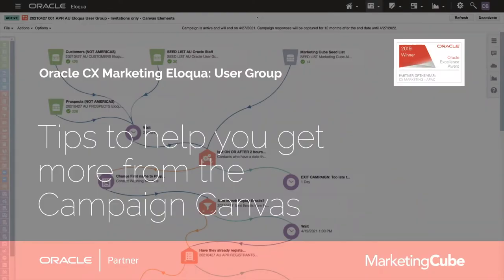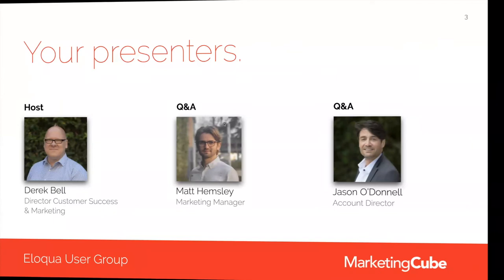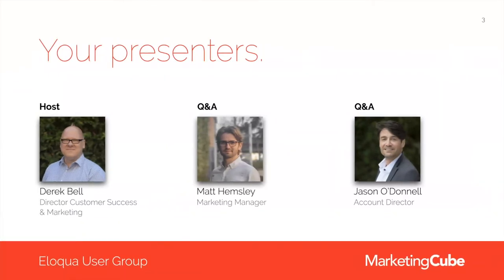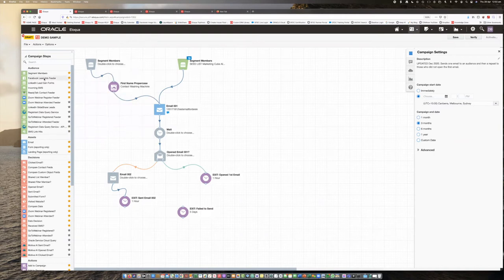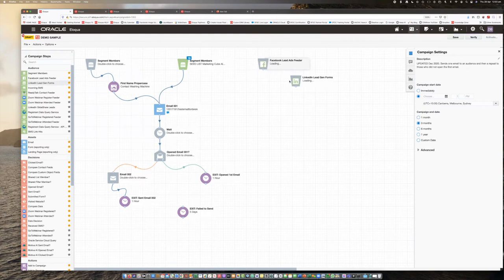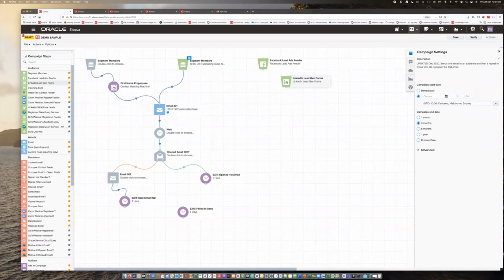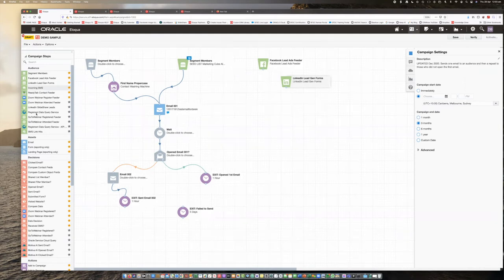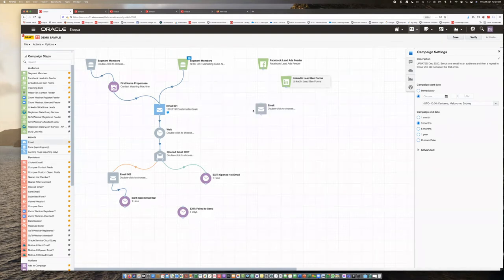Tips to help you get more from the Eloqua Campaign Canvas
The Campaign Canvas elements provide you with the ability to control very specific actions based on both known profile data & the behaviour of individual campaign members.

Adaptive campaign orchestration
Create dynamic campaigns that will intrigue buyers and intelligently adapt the experience based on a buyer’s real-time activities at every stage of the customer journey.

Create campaigns that adapt
Respond to unpredictable customer journeys. Eloqua can listen for key activities and adapt the experience or move customers to a different campaign to better match their interests.

Deploy campaigns faster
Easily create multi-step or simple campaigns in minutes using an intuitive drag and drop interface that spans multiple channels, such as email, display, search, web, video and mobile.

Does the above sound like a "sales speal"? Well, it is. That's how Oracle positions Eloqua on their website. We have to tell you, we agree - you can do all of the above and during this replay we'll show you how to do just that, well as much as we can in an hour.